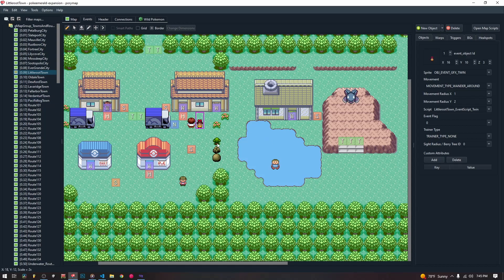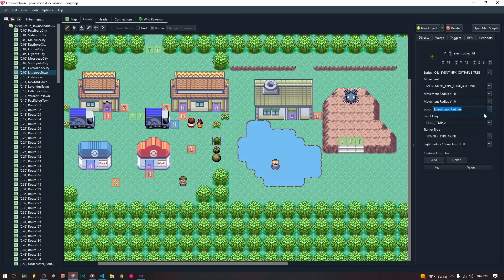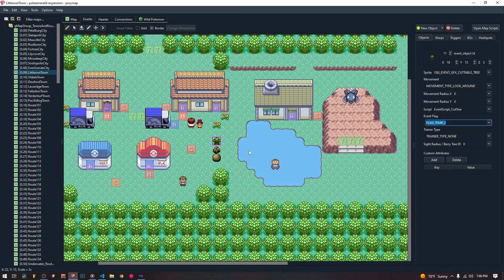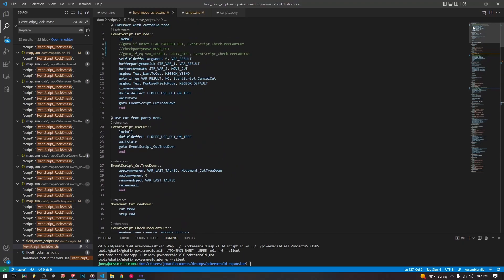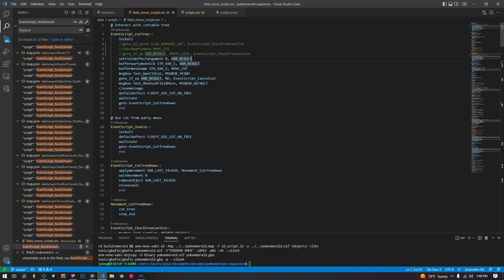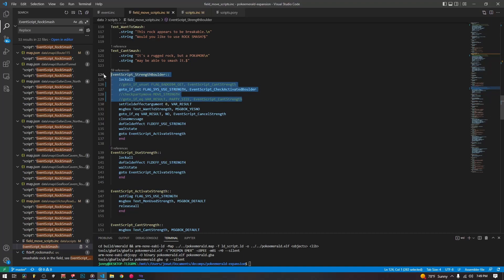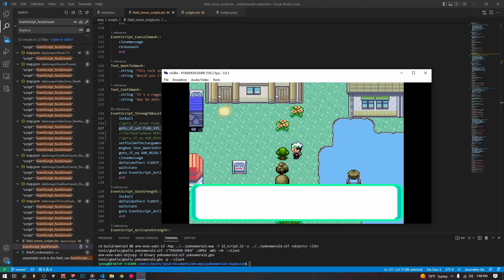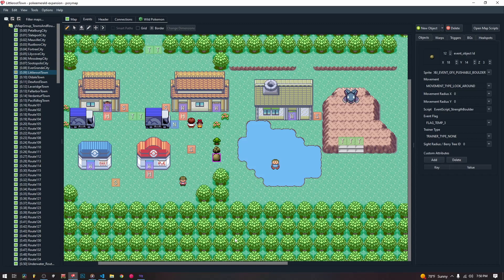[2.18] Cut Trees, Rocksmash Rocks, and Strength Boulders (Pokemon ROM Hacking Tutorial)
Here is a quick video going over using cut trees, rocksmash rocks, and strength boulders.